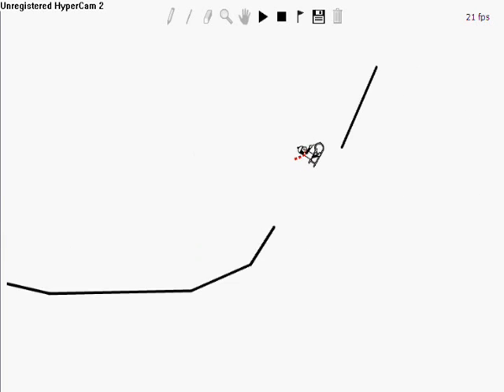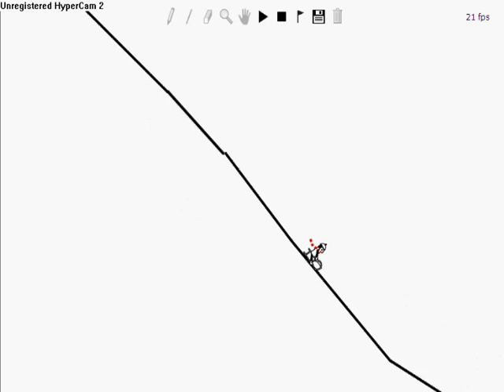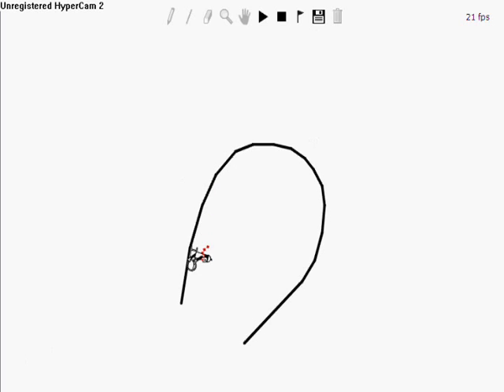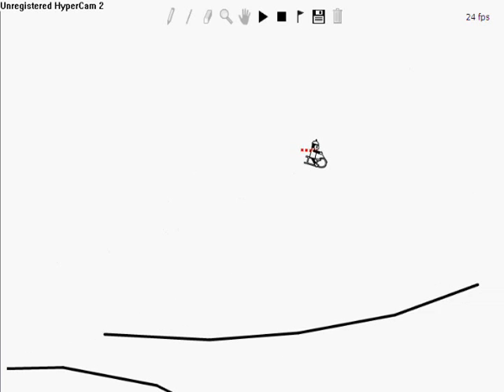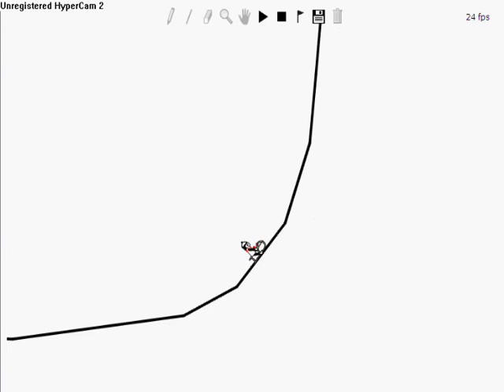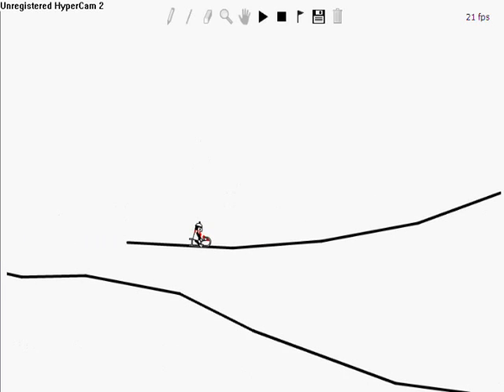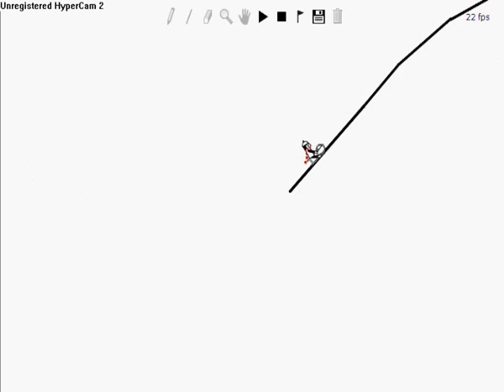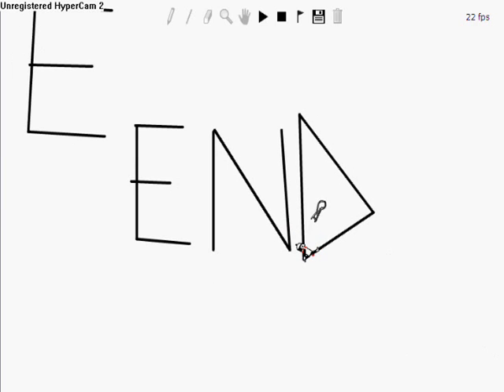line rider - hamster dance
line rider